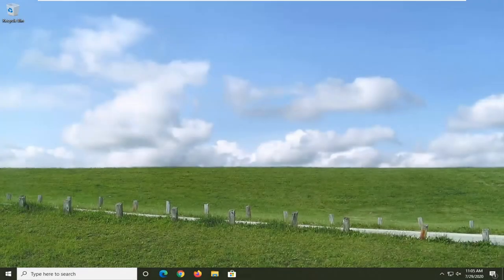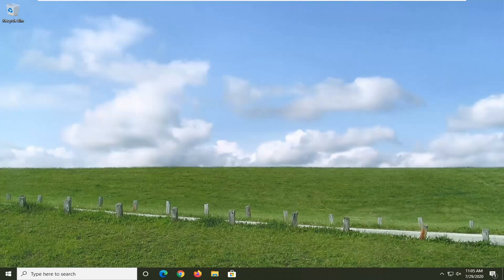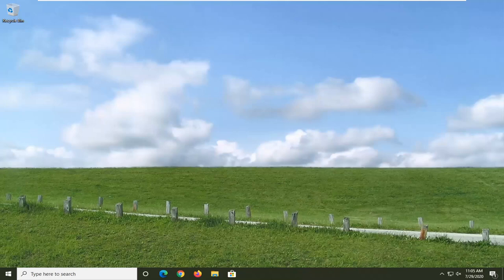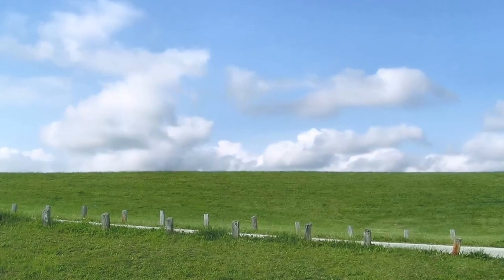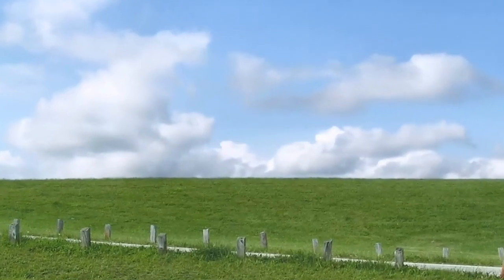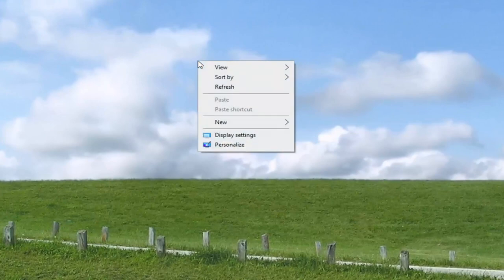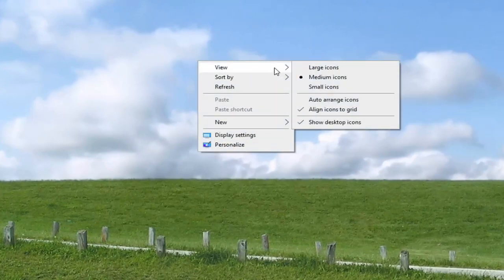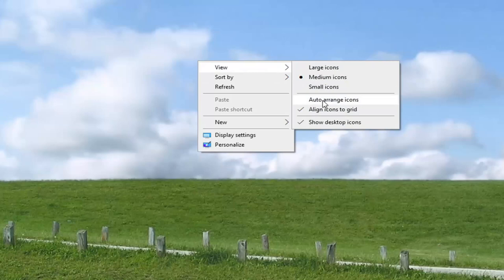Desktop Icons Move Randomly When Connected to an External Monitor in Windows 10 [Tutorial]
You have a Windows 10 dual monitor setup running, and if you change from the primary display to the external monitor, you may notice that the Desktop icons have been moved to random positions. In this post, we will identify the potential cause of this issue, as well as provide the workaround you can try to help you mitigate the issue.